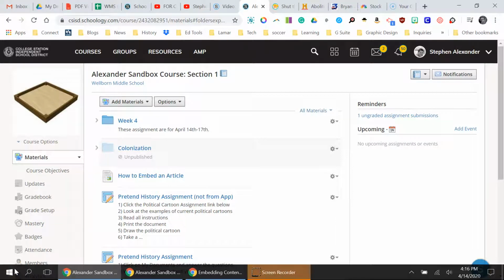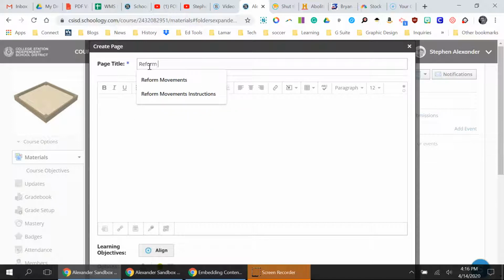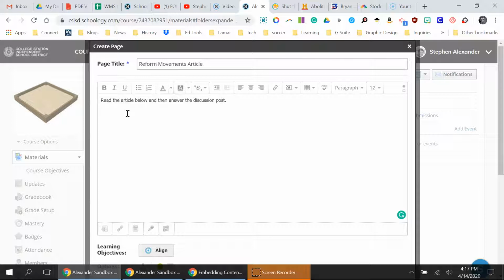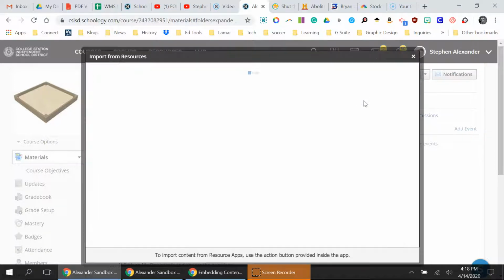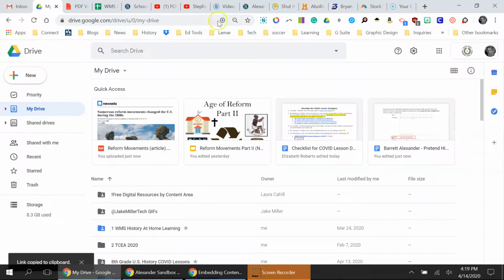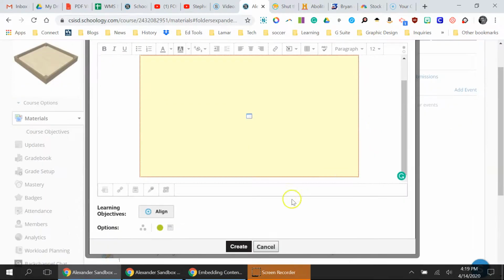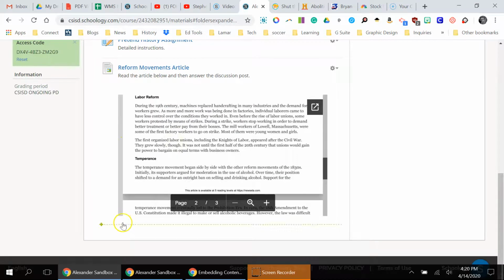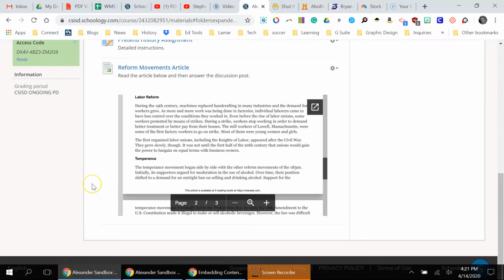Embedding Content in a Schoology Page